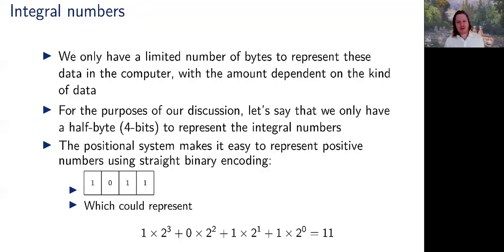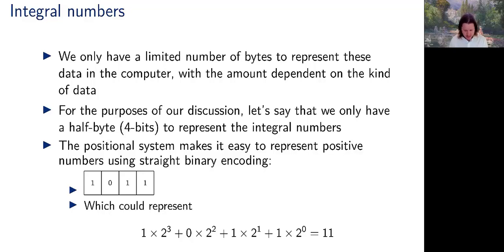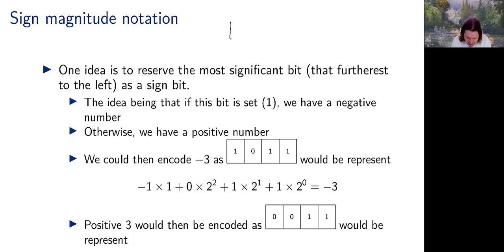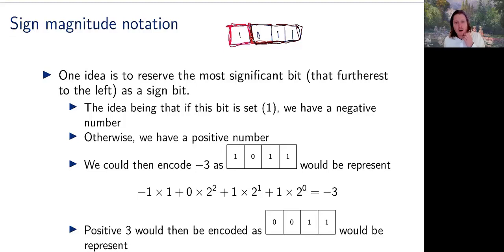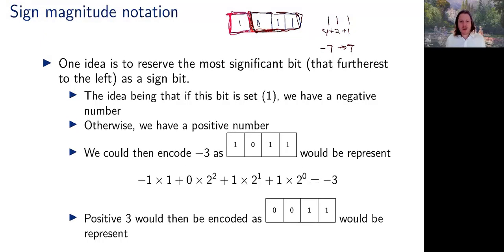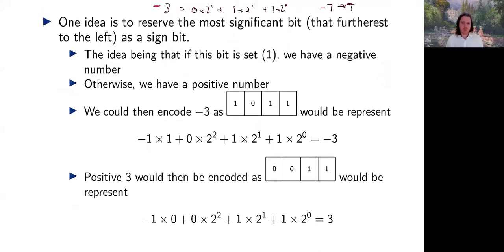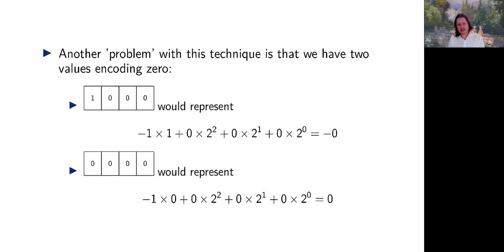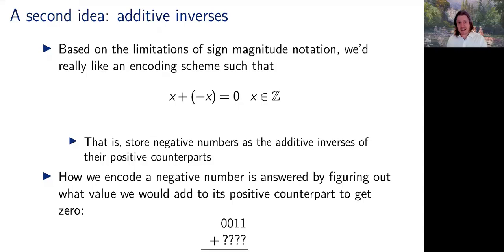Integer representation : sign magnitude